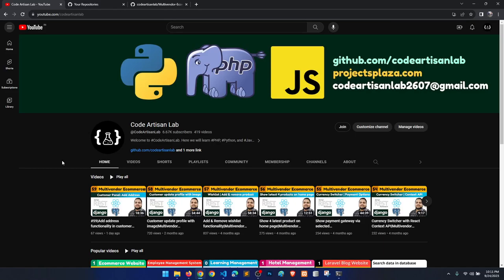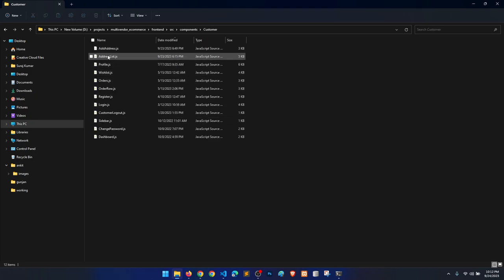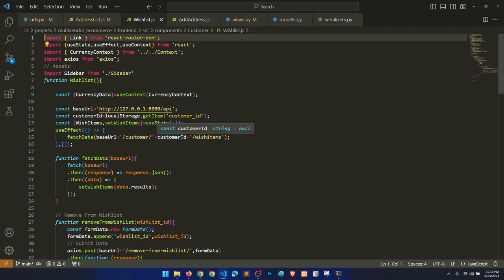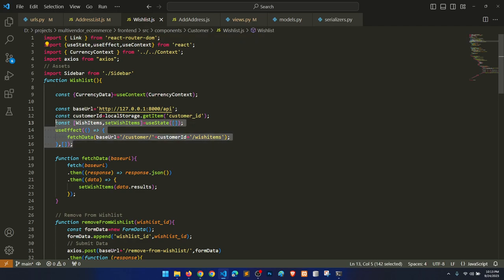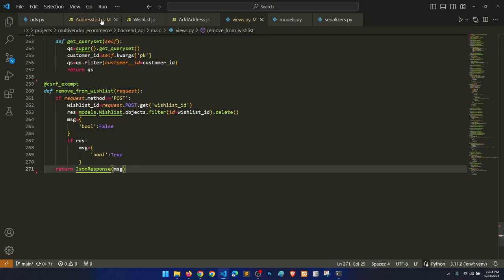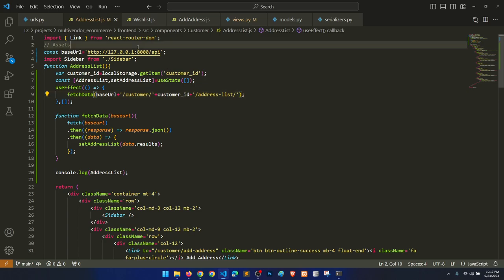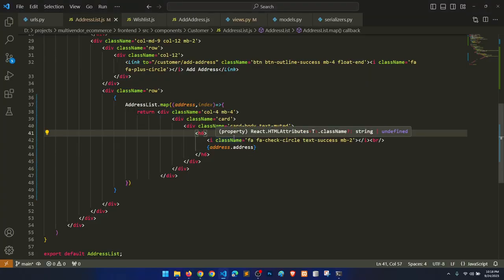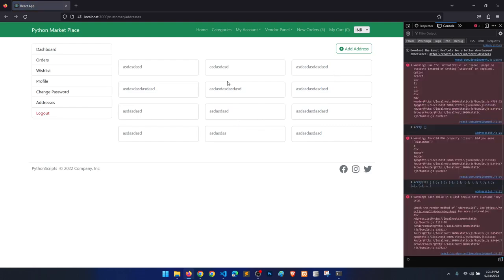#60|fetch address functionality in customer panel|Multivendor Ecommerce Website Django ReactJs & DRF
⭐️ Tags ⭐️
How to add product in wishlist in django reactjs
How to remove product from wishlist in django reactjs
How to show all wishlist items in customer panel
How to select payment gateway according to currency switcher
How to show limited data in django reactjs drf
Django Tutorials
How to confirm order in django reactjs ecommerce
how to empty localstorage data
How to fetch customer order items in ecommerce
How to fetch customer orders in django with reactjs
How to write nested serializer in DRF
How to post plain id in foreignkey in DRF
How to use to_representation function in DRF
How to switch currency in Django ReactJs ecommerce website
How to update customer profile in Django and ReactJs
How to update profile with image in Django and ReactJs